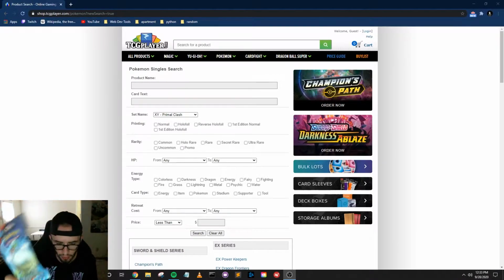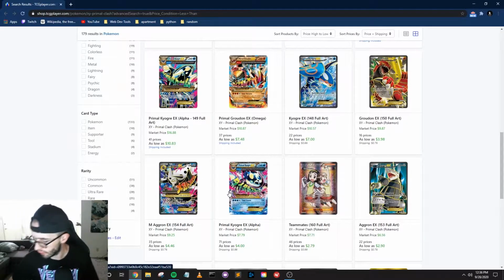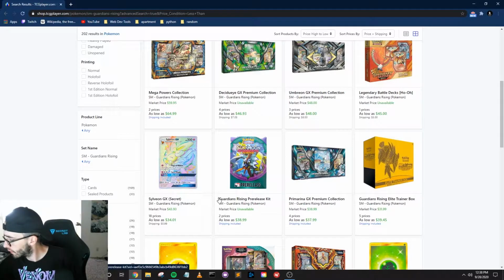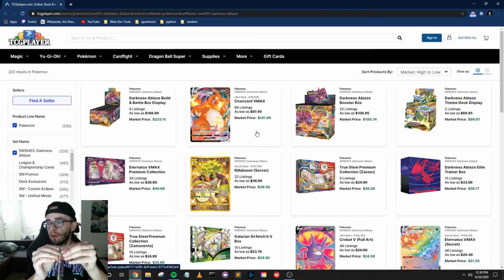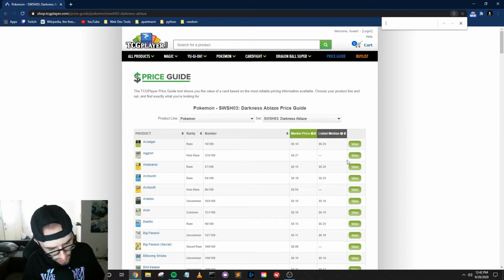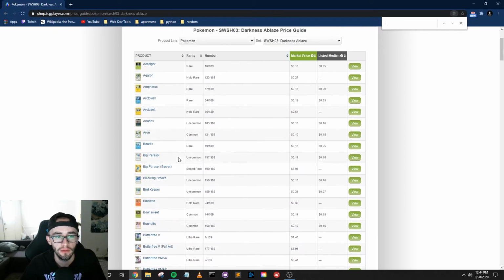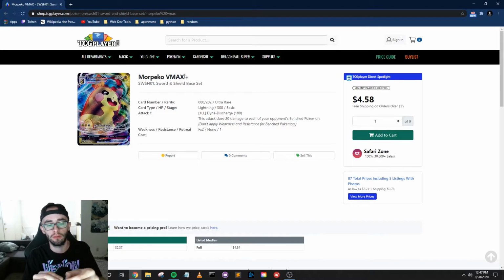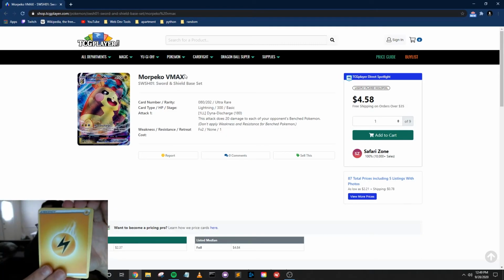More Pokémon!! Darkness Ablaze, XY Primal Clash, SM Guardians Rising!!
Pokémon Cards. Darkness Ablaze, XY Primal Clash, and SM Guardians Rising. Still looking for more Champions Path in store. Waiting to post more Champion's Path Packs this weekend!